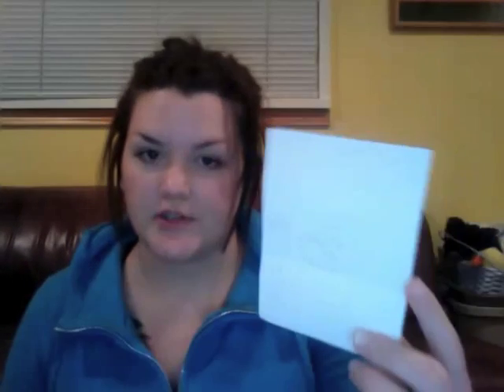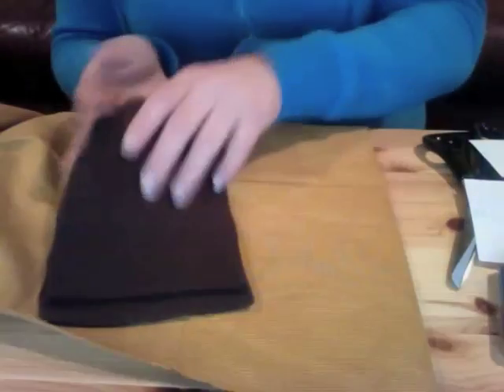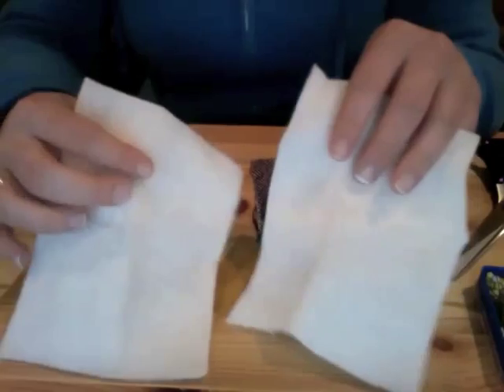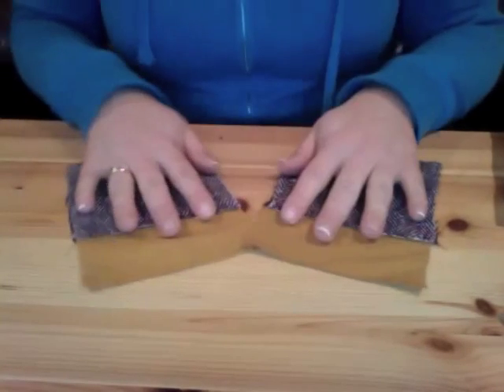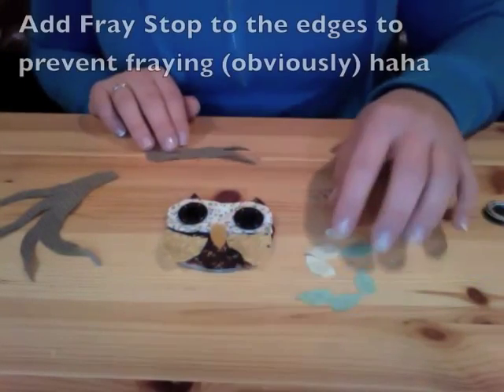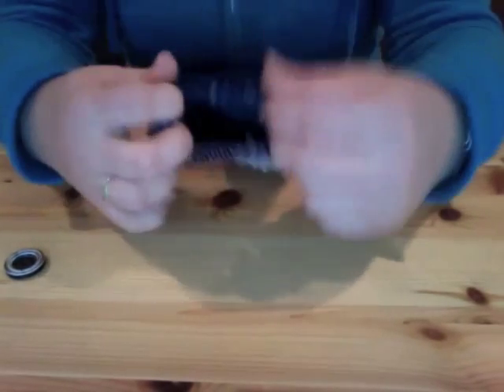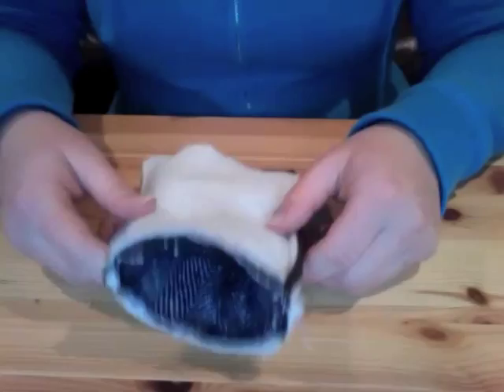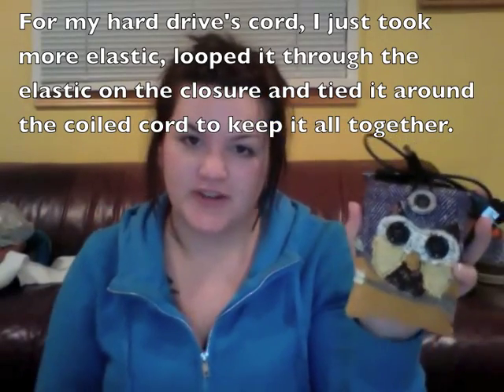Padded Electronic Device Case - Sewing Tutorial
How to make a padded case for any electronic device - portable hard drive, iPod, camera, cellphone...